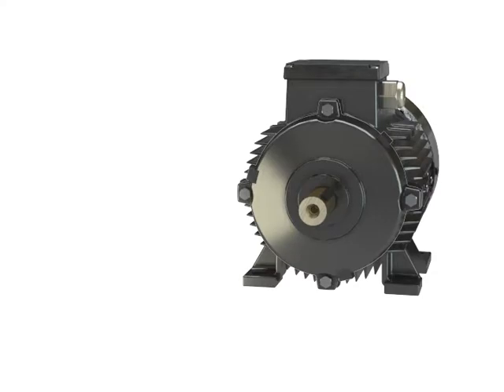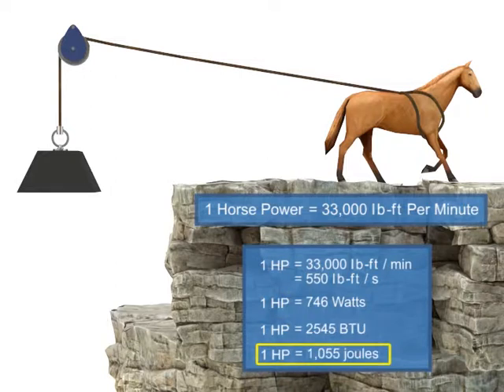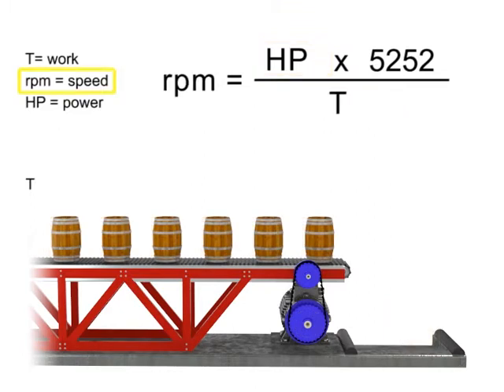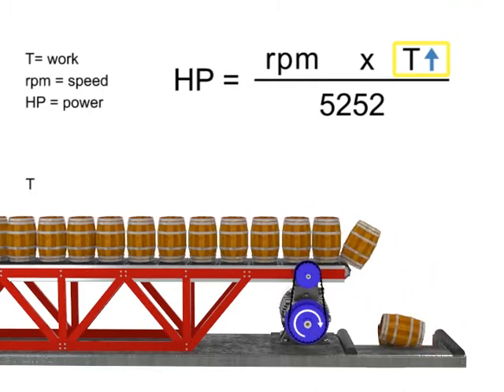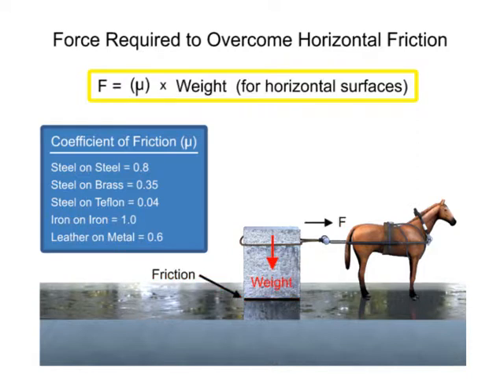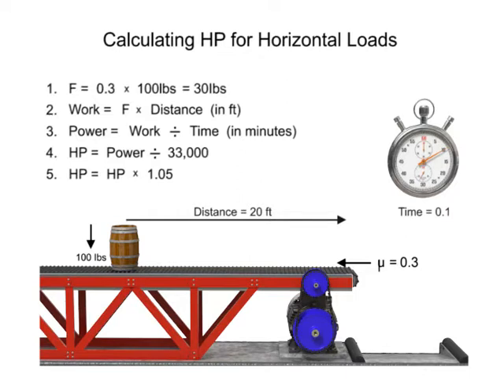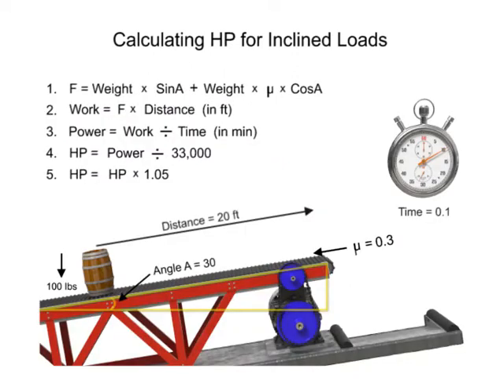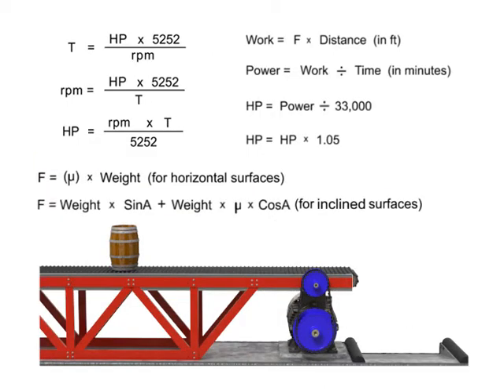Speed, Torque, and Horsepower